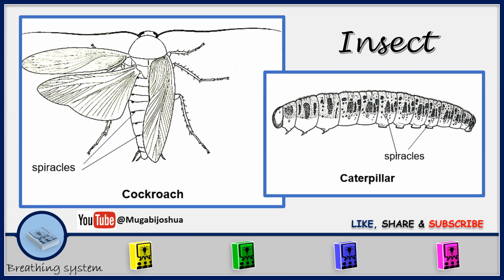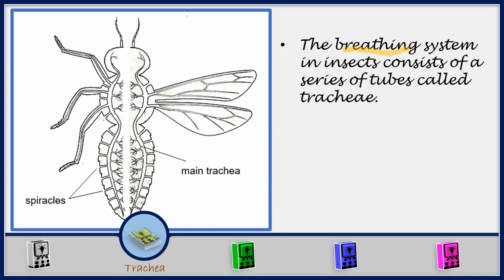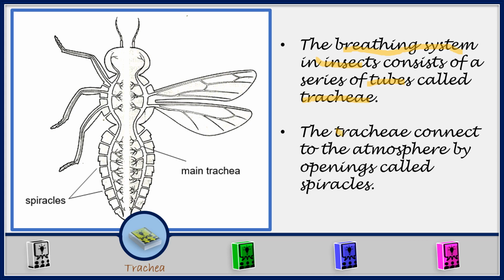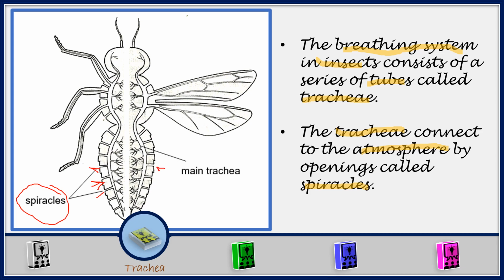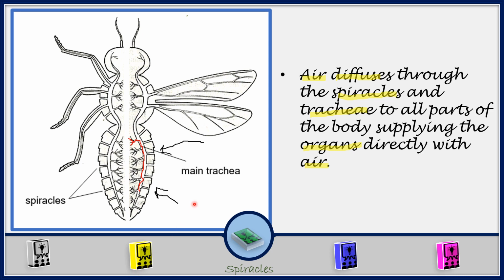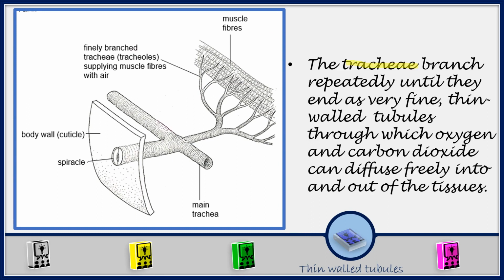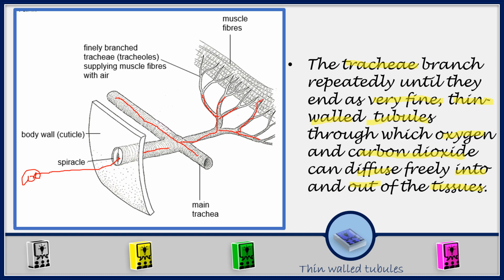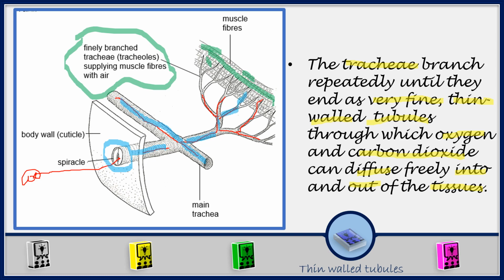Beathing In Insects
The breathing system in insects consists of a series of tubes called tracheae.